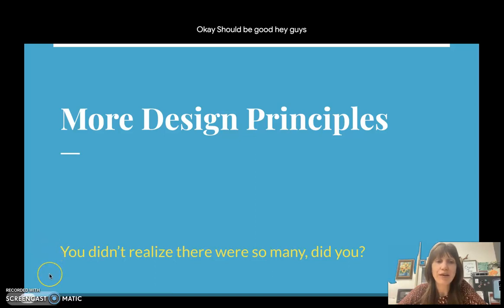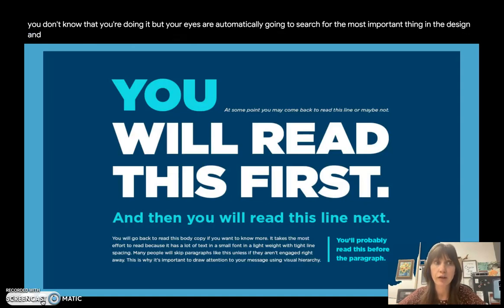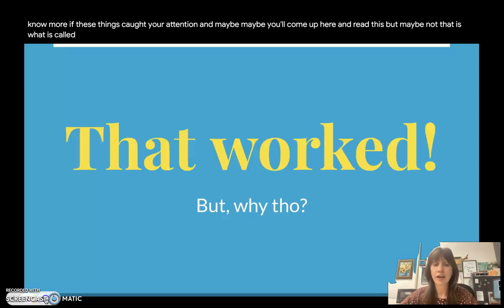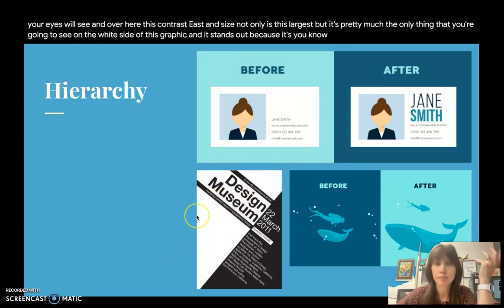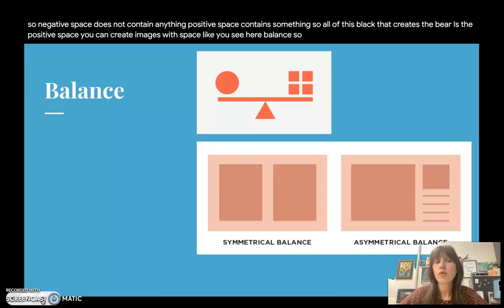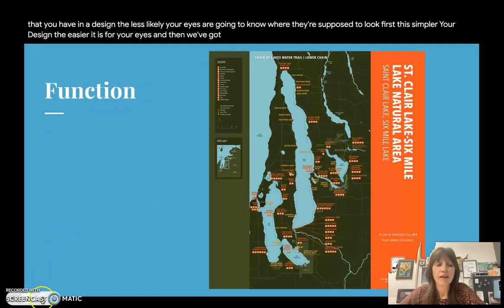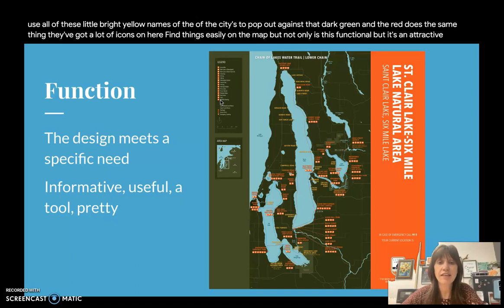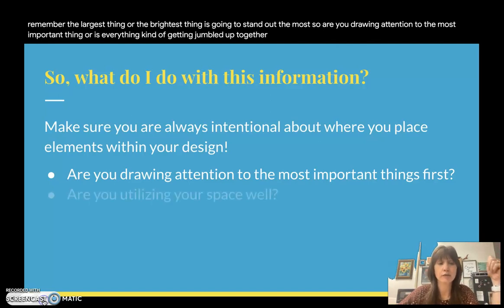Design Principles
In addition to the elements of design (line, shape, form, and function) and the CRAP principles of design, these other principles of design are also super important.  The principles of design give you guidance for how to use the elements to create graphic designs that are eye-catching.  Understanding the principles of design will take your artwork to a whole new level and will help you to create effective marketing.